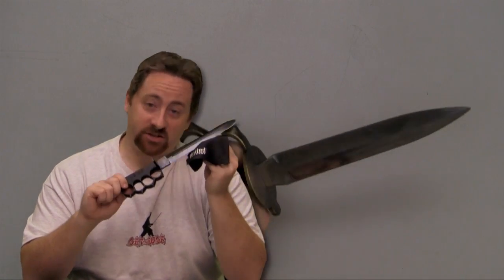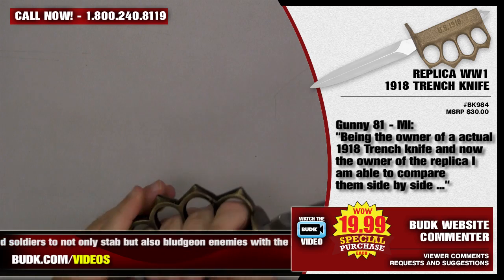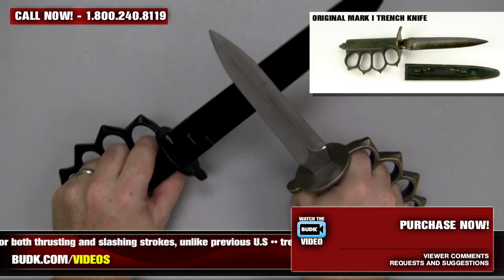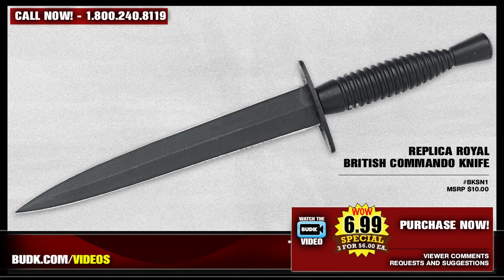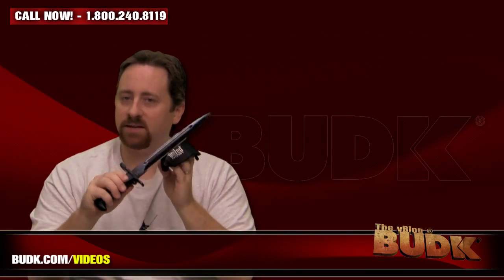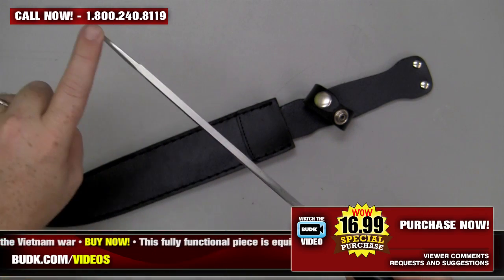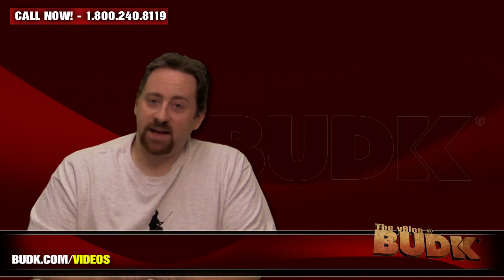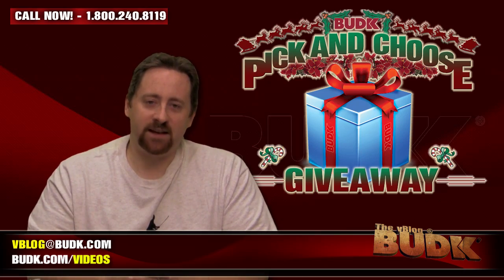Military Daggers - The vBlog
Welcome to the vBlog@BudK
Your source for

- BudK News
- Product Reviews
- and Customer's Feedback

• Product Overviews - Military Daggers

** Sheath available for only $3.99!!

- SOA V42 Marine Dagger Banks Edition with Sheath - $34.99

- Replica Royal British Commando Knife - $6.99 OR Three for only $6.00 Each!